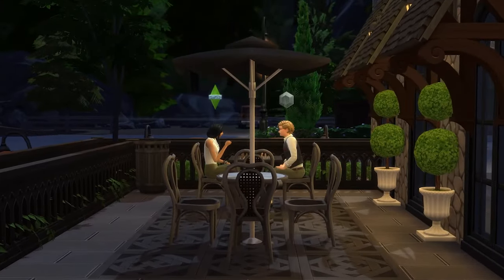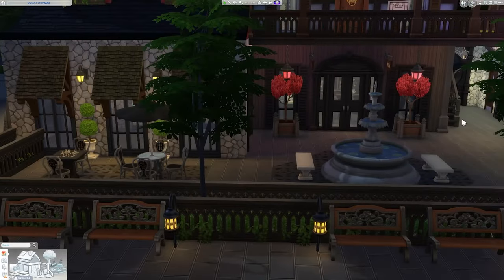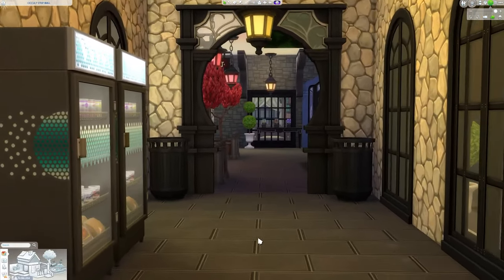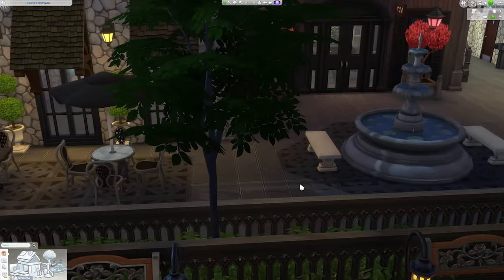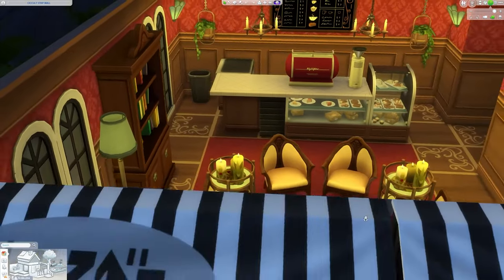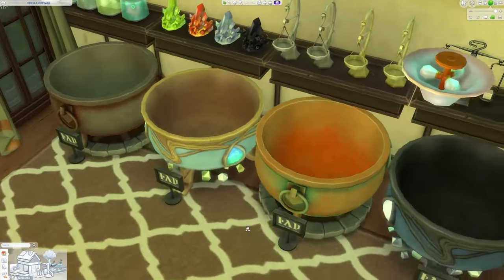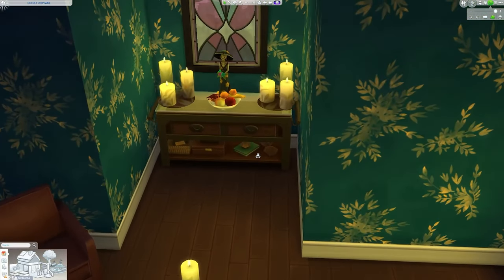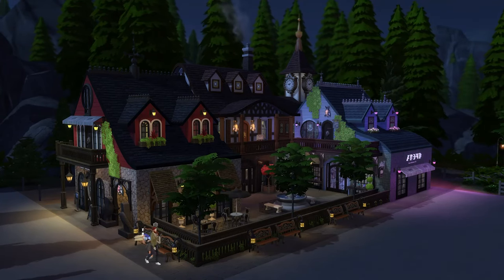Glimmerbrook's OCCULT Strip Mall! Sims 4 Build Tour (No CC or Mods)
Happy Halloween everyone! 👻🎃🧙🏻 I'm finally back and finishing my Sims 4 spooky builds with this magical, occult strip mall for Glimmerbrook. I hope you enjoy my first community lot in a little while, and hopefully your spellcasters and paranormal Sims can find some useful items here for their next hex!

Happy Simming! 🙌

00:00 Intro
00:38 Exterior
02:06 First Floor & Courtyard
05:25 Second Floor
08:41 Lot Information
09:18 Closing Thoughts